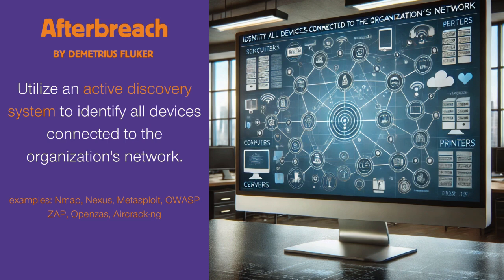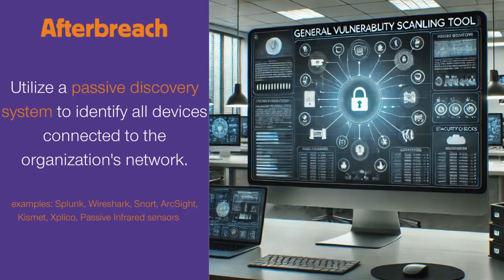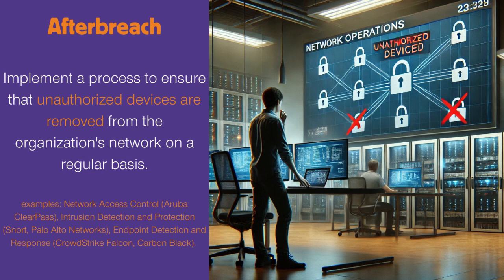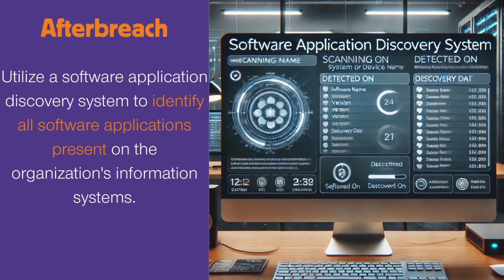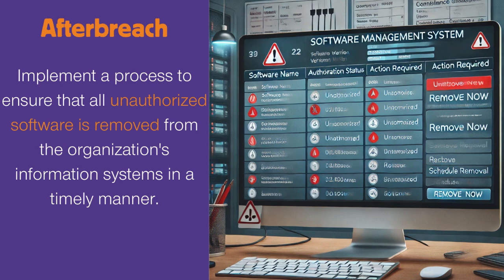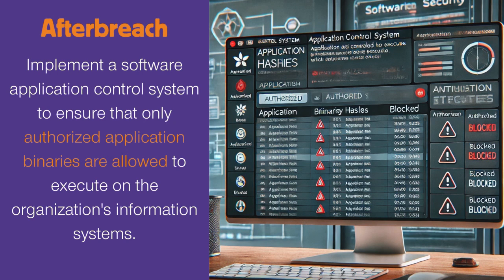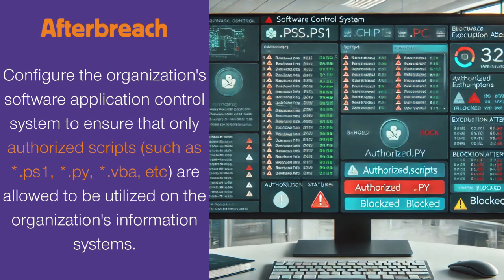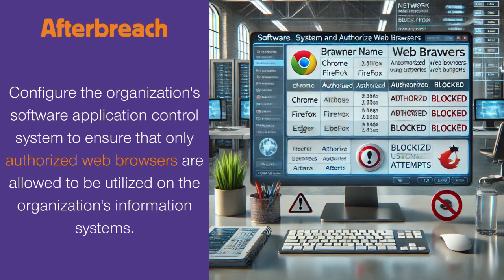IT Asset Inventory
Demetriusfluker.blogspot.com
Take a look at Vendors who help you inventory your assets